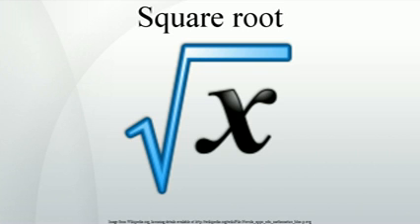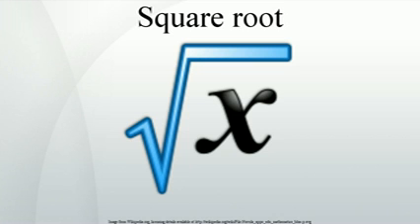Square root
In mathematics, a square root of a number a is a number y such that y2 = a, in other words, a number y whose square  is a. For example, 4 and −4 are square roots of 16 because 42 = 2 = 16.